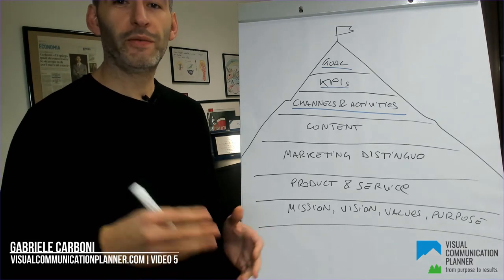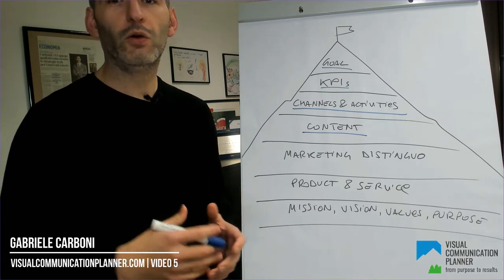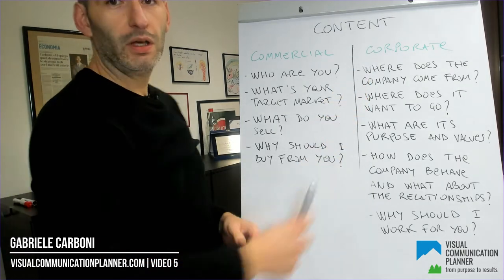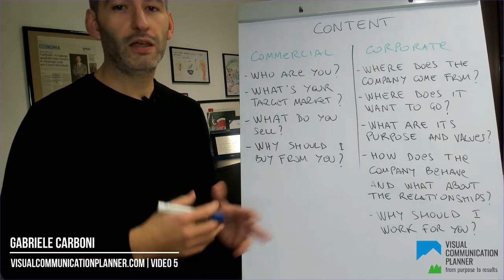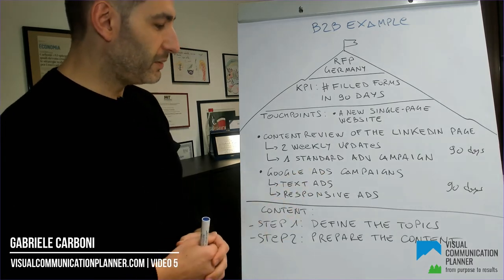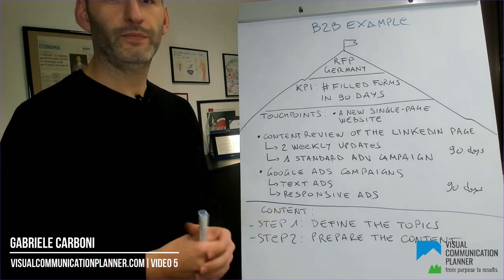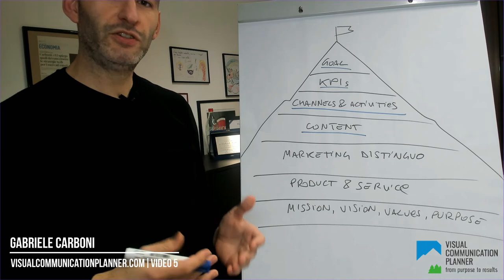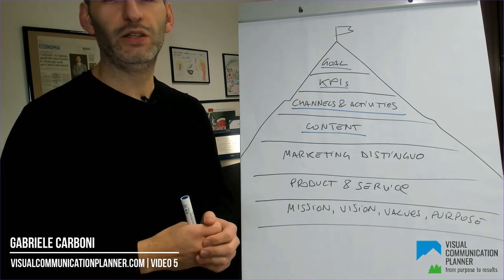Video 5: The Visual Communication Planner: from purpose to results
In this fifth video, I show you the questions on the Visual Communication Planner about how to define the best content for your marketing plan.